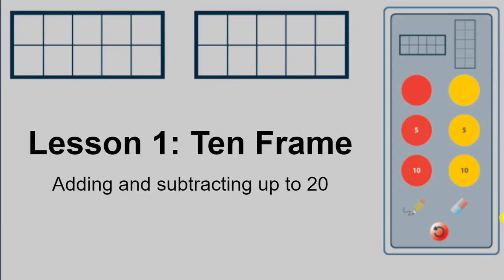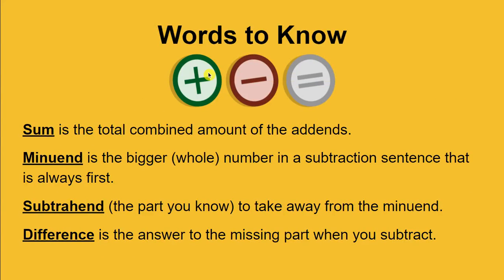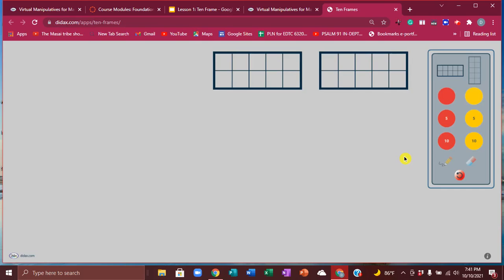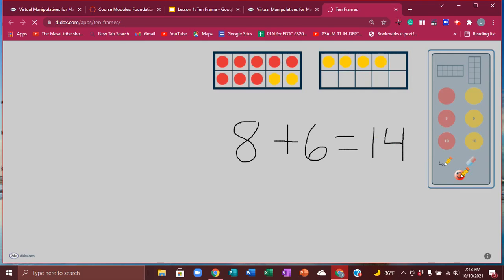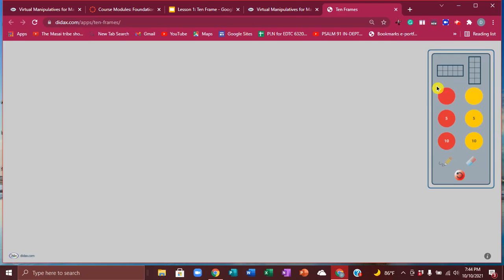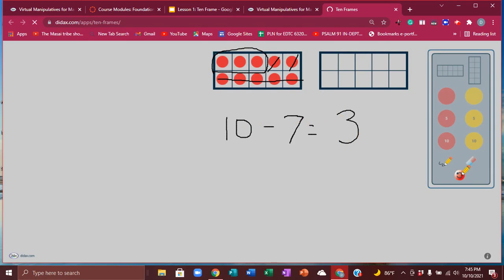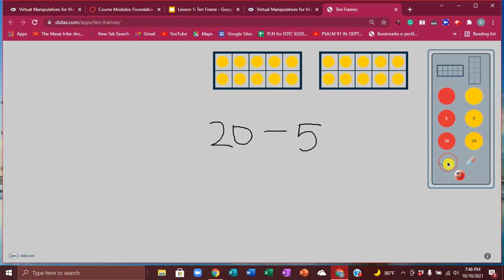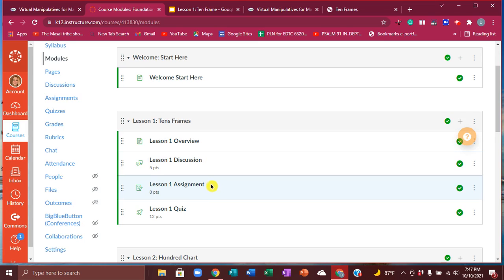Lesson 1 Ten Frame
In this lesson, you will learn how to use the Ten Frame to add and subtract up to 20.